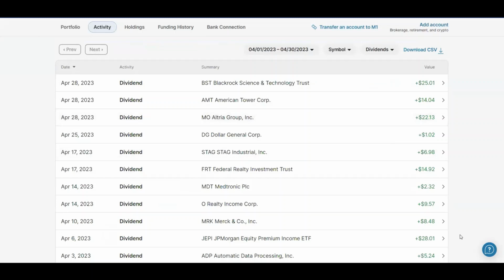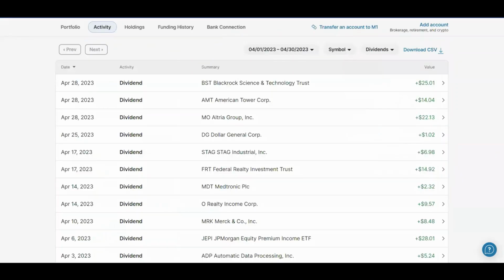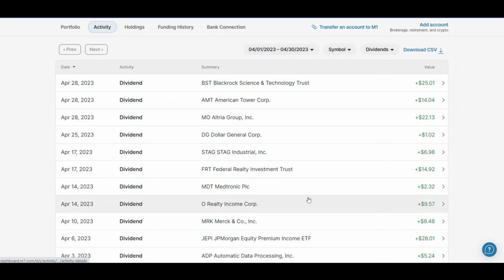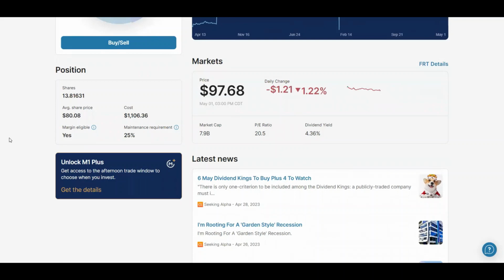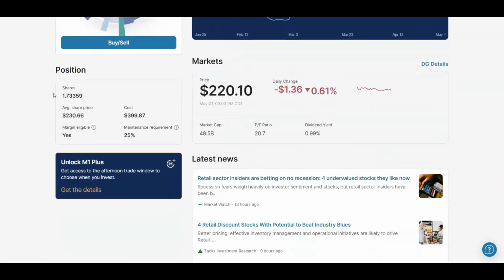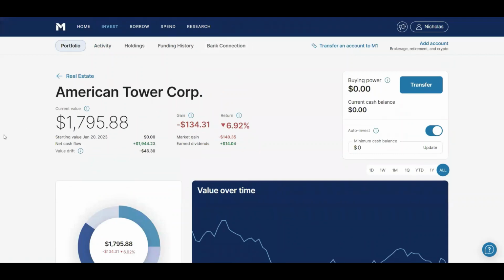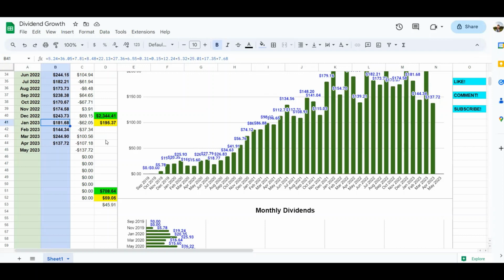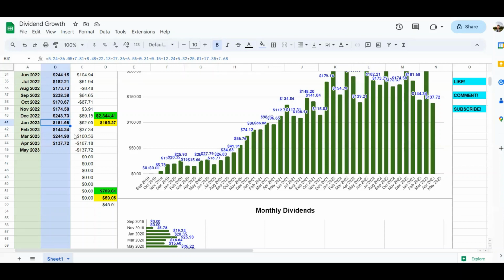Dividend Income From My $51,497 Stock Portfolio I April 2023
In this video, I'm going to show you exactly how much dividend income I received in April 2023 from my dividend stock portfolio. My $51,497 dividend stock portfolio provides me with dividend income every month, and currently consists of 34 high quality dividend stocks. In the month of April 2023, 11 of the stocks in my portfolio paid me a dividend. I will break down how much dividend income I earned from each of these 11 dividend stocks which include AMT, MO, DG, and more, and then I will add them all up to show you my monthly dividend income for April 2023! Let's get into it!

🙋 If you enjoyed watching this video, I kindly ask you to consider leaving a THUMBS UP on this video. If you're interested in seeing more dividend content from me, including monthly dividend portfolio updates, dividend stock analysis, dividend investing tips/tricks/how-to's, and videos on the best dividend stocks to buy right now, please consider SUBSCRIBING to the channel! I appreciate all of your support, and would love to have each and every one of you follow along on my dividend investing journey.